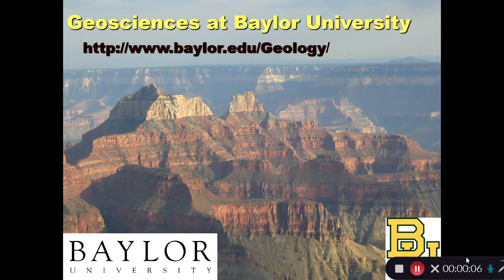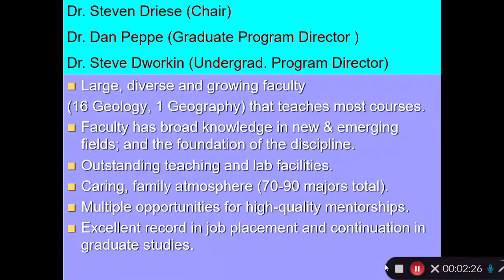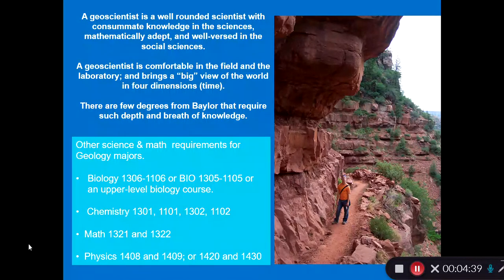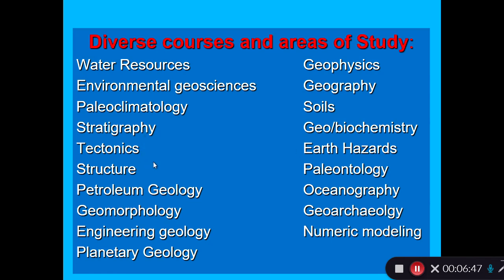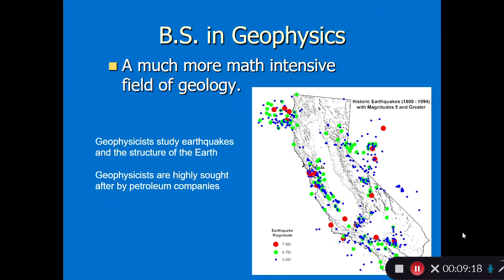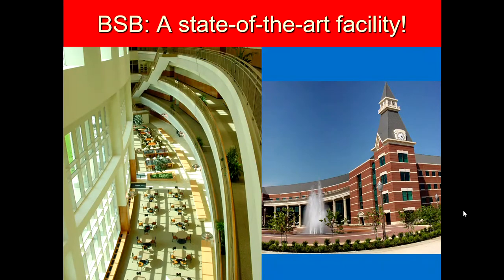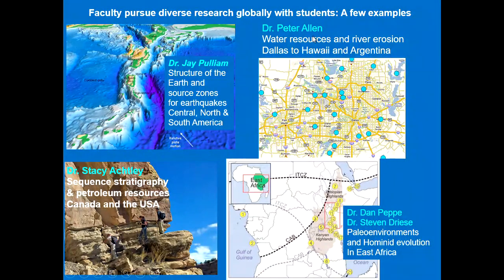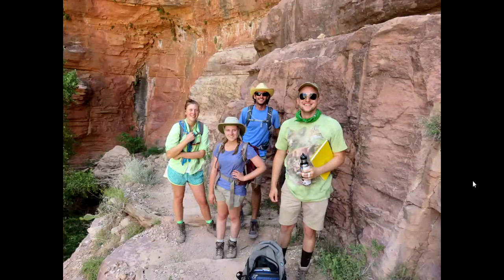Geosciences | Baylor University Admissions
Learn about Geosciences from Dr. Steve Dworkin, Professor & Undergraduate Program Director.